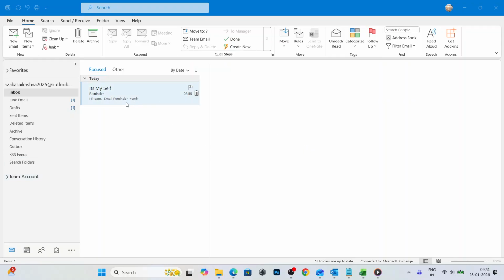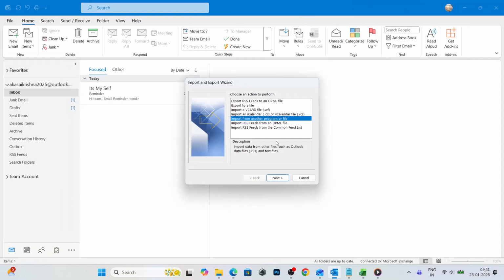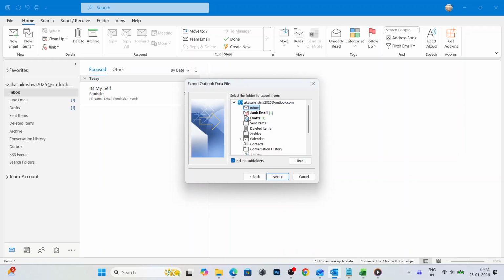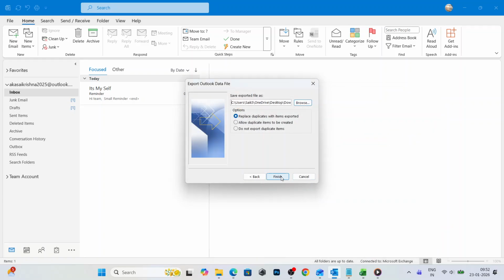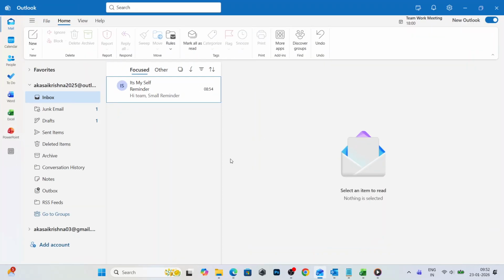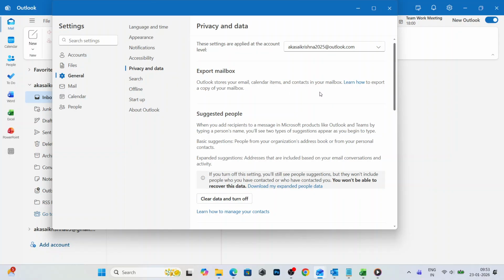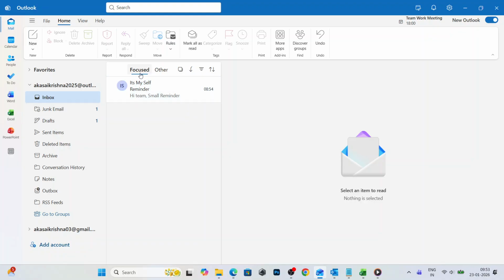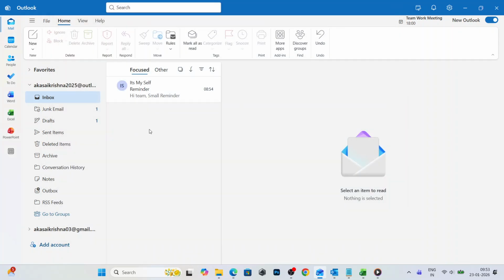How To Export All Emails From Outlook | Export All Your Emails (Step By Step)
In this video, we show you how to export all emails from Outlook quickly and easily. Whether you need to export Outlook emails to PST for a backup or transfer your data to a new computer, this tutorial covers the entire process to export your mailbox efficiently.